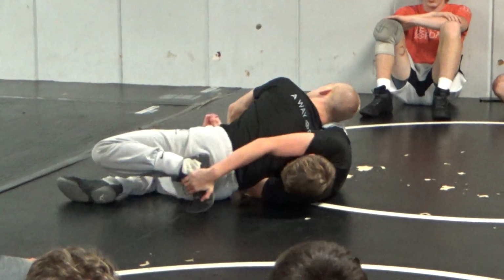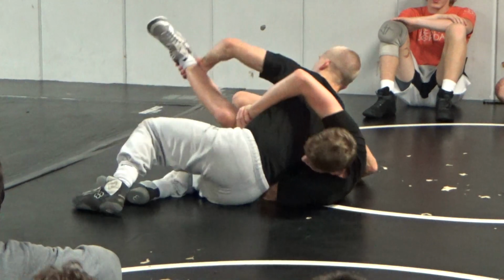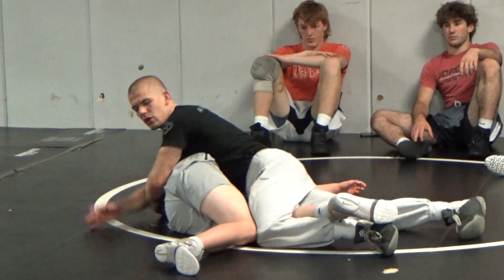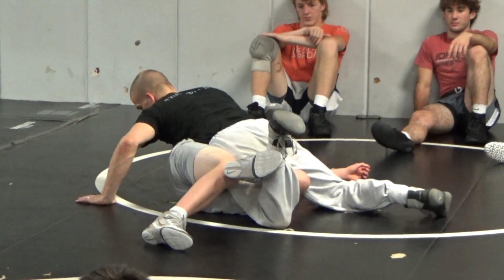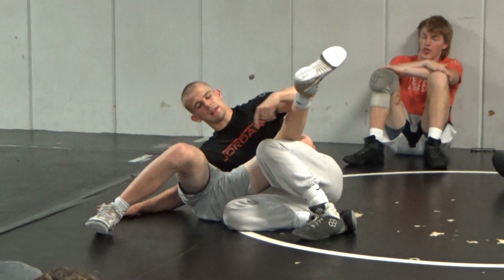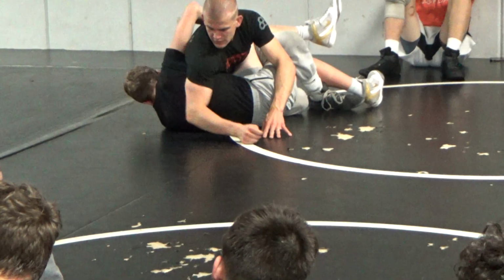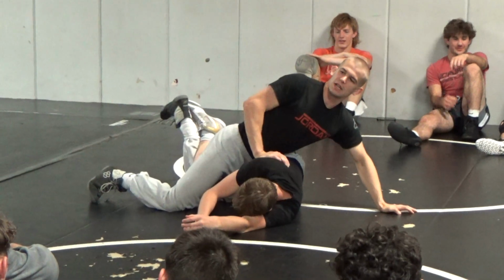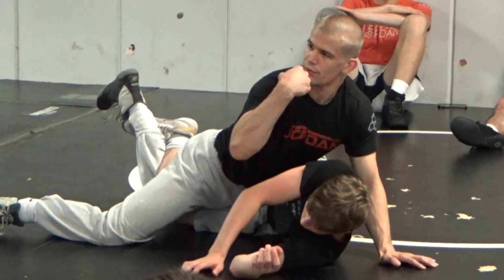High Crotch, Lift & Swim, Finishes, Micah Jordan, Jeff Jordan Wrestling Camp, July 18-22, 2021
July 18-22, 2021 Jeff Jordan Camp